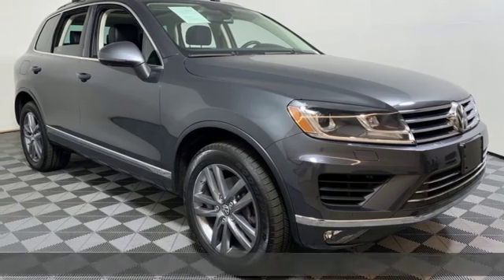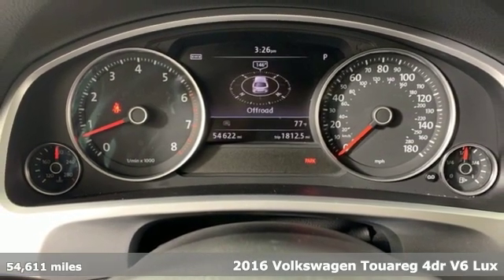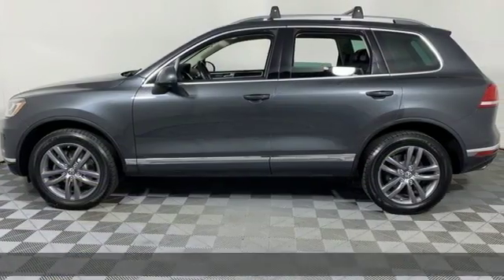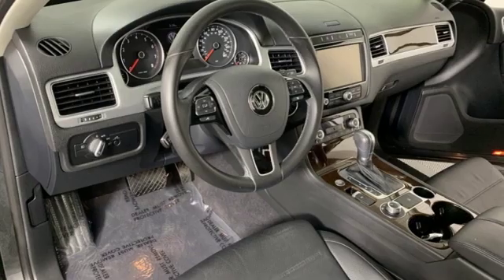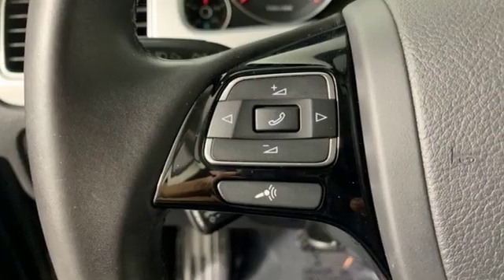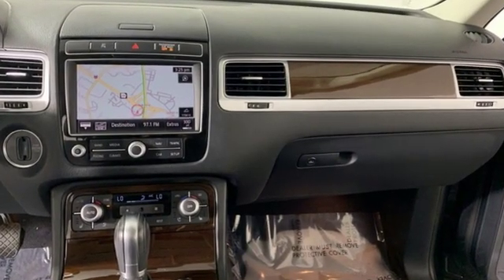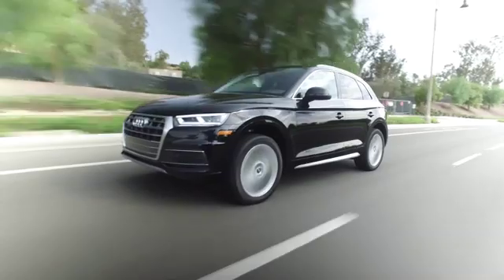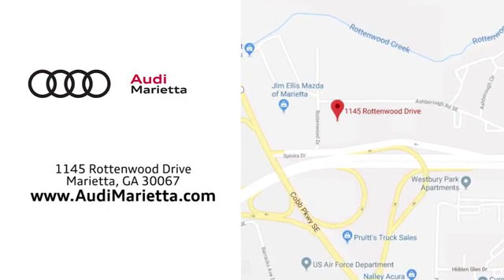Used 2016 Volkswagen Touareg Marietta Atlanta, GA U50892A - SOLD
Year: 2016
Make: Volkswagen
Model: Touareg
Trim: VR6 FSI
Engine: 3.6L VR6
Transmission: 8-Speed Automatic with Tiptronic
Color: Gray
Interior: Black Anthracite
Mileage: 54611
Stock #: U50892A
VIN: WVGEF9BP7GD001924

Address:
1715 Cobb Parkway South